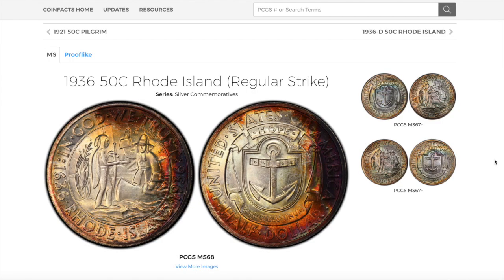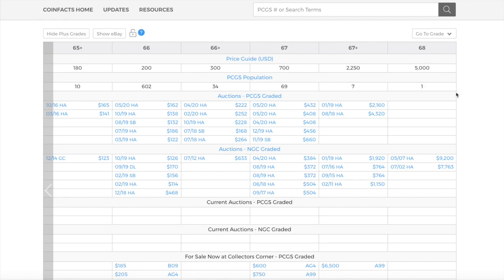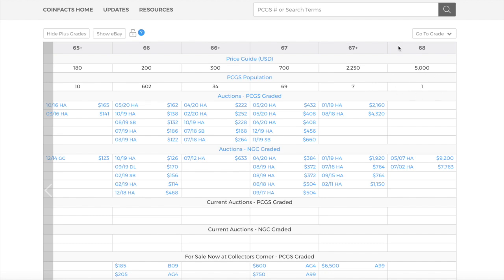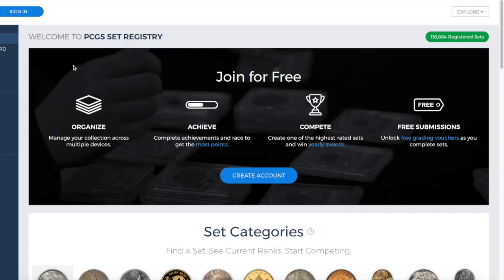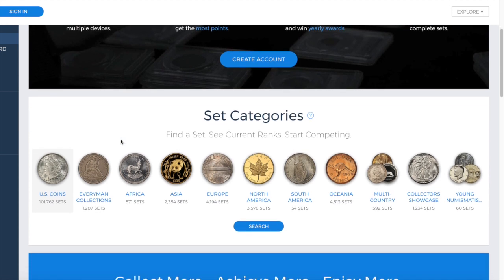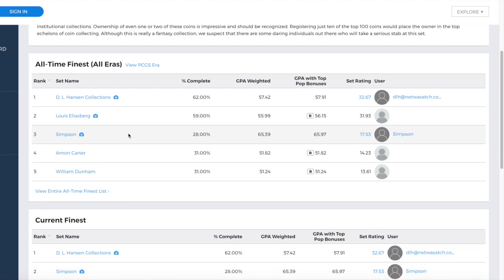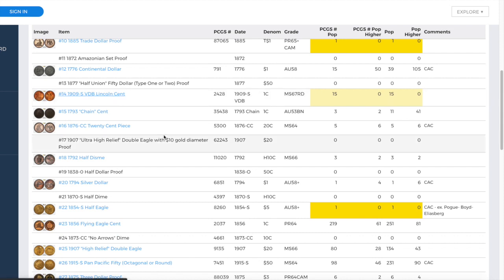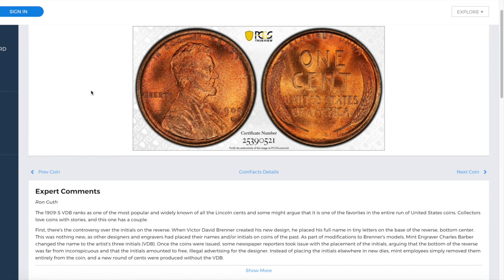Set Registry & Top Pop Coin Collecting: Advanced Market Overview/Discussion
In this discussion with Chris Tisdale, we'll be covering PCGS & NGC Set Registry and Top Pop or High Pop coins. It's a slightly more advanced topic that concerns the ways in which a lot of the higher end coin collectors own coins and compete with one another to put together the best sets of coins out there. It definitely revolutionized the coin industry and probably is the reason that PCGS dominates over NGC in terms of how people understand them. We also discuss 'Top Pop' coins in terms of what they mean and how they can be at the top of the coin markets - as well as if they'll continue to hold. We also touch on the surface of whether or not coin markets and grading companies are playing games with us or not.